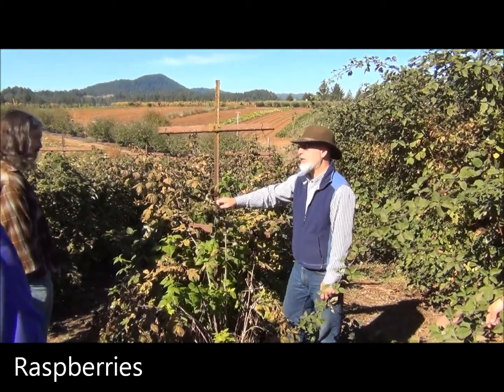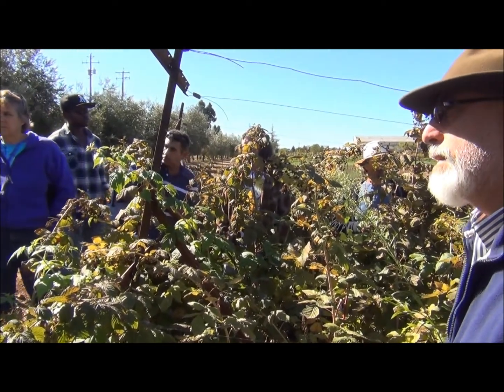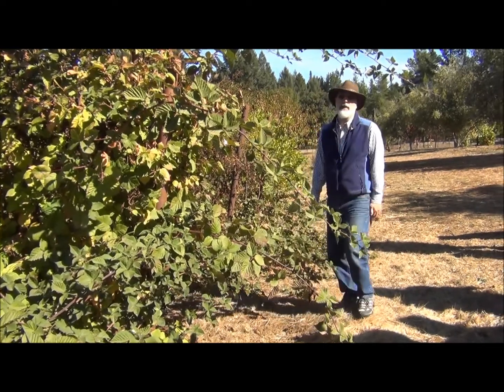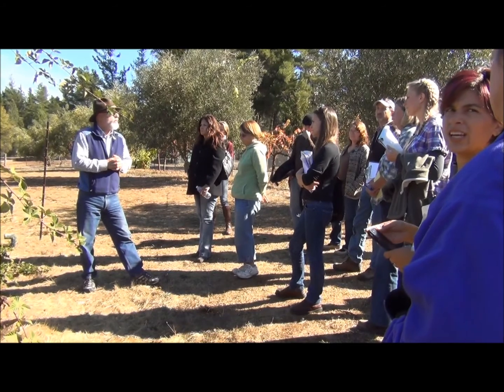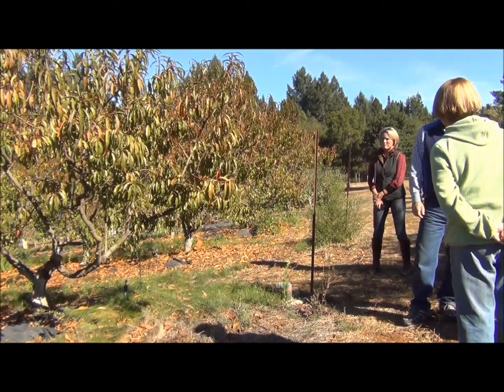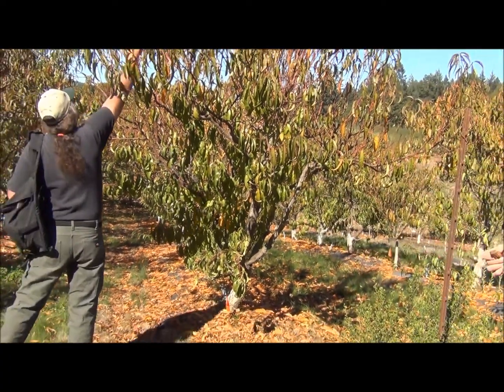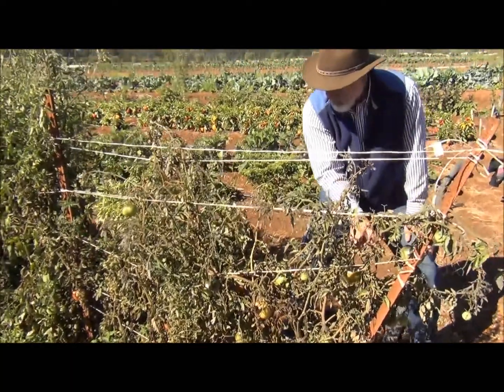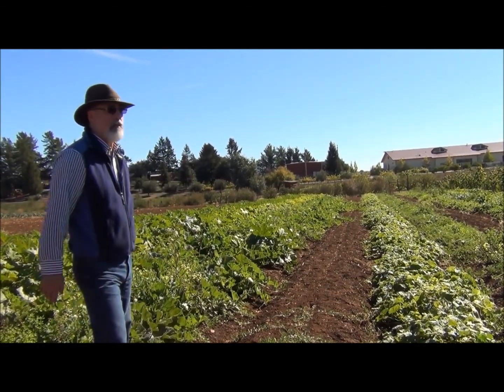Paul Vossen (UCCE) Tree Fruit and Berries at Shone Farm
On October 26, 2012, The Sonoma County Beginning Farmers and Ranchers learn about berry and tree fruit production from expert, Paul Vossen of UC Cooperative Extension.  Paul walks us around Shone farm and teaches us about growing raspberries, blackberries, citrus, apples, and olives and the particulars of growing them in Sonoma County.
Sonoma County Beginning Farmer and Rancher Training Program
The goal of this program is to give aspiring farmers and ranchers the skills they need to increase food access in Sonoma County in a sustainable and economically viable manner.
Follow our 24 beginning farmers and ranchers as they explore Sonoma County Beginning Farmers and Ranchers Development Program over the next nine months. The University of California Cooperative Extension in collaboration with Santa Rosa Junior College, Small Business Development Center, and the Latino Service Providers, will provide training and a full range of supportive tools and resources to beginning farmers and ranchers in Sonoma County.